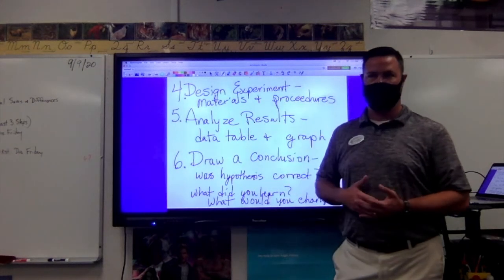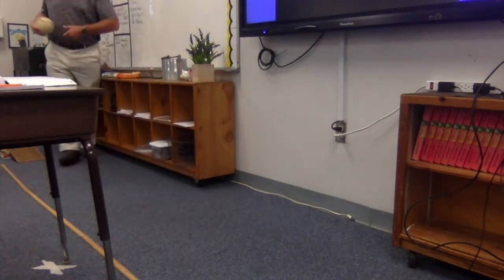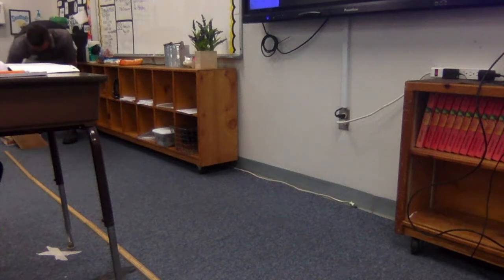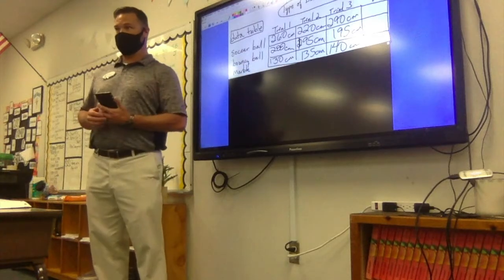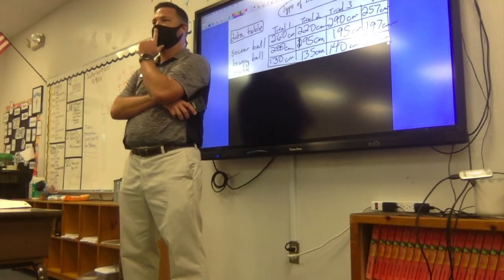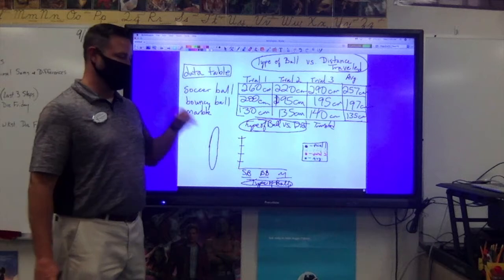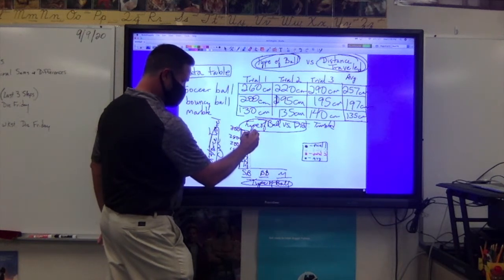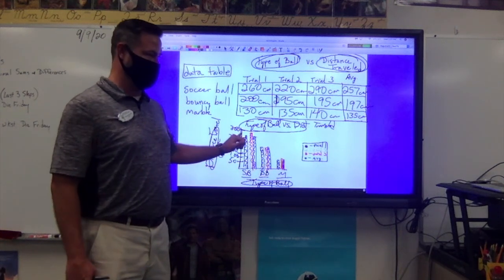Scientific Method 2